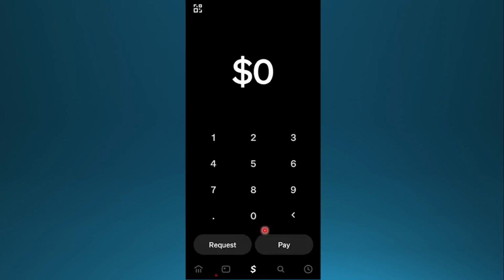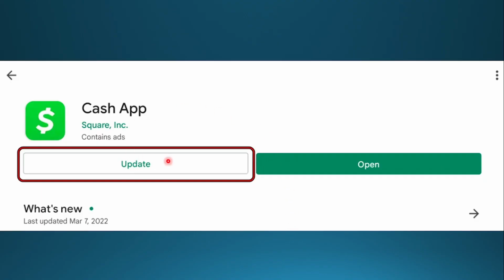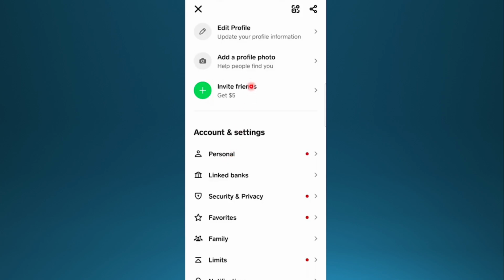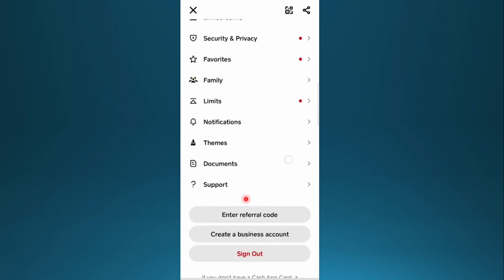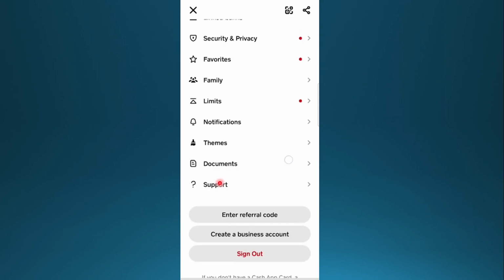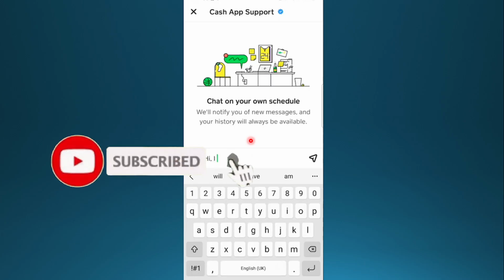How To FIX Cash App Bitcoin Withdrawal Cancelled For Your Protection (EASY FIX) 2025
Is your Cash App Bitcoin withdrawal getting cancelled with the message “For Your Protection”? Don’t worry — in this video, I’ll show you exactly how to fix it and get your BTC moving again.

🚫 Why your withdrawal is being blocked
🔐 Common causes: verification, limits, or suspicious activity
✅ Step-by-step fix to get approved
📲 What to do if it keeps getting cancelled

Whether you're withdrawing to an external wallet or another exchange, this quick guide will help you resolve the issue and complete your transaction smoothly.